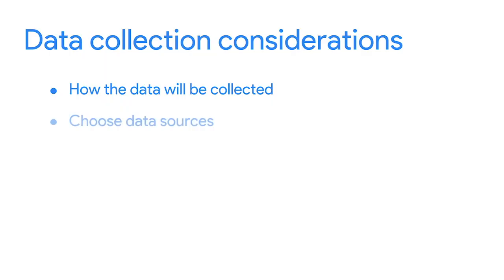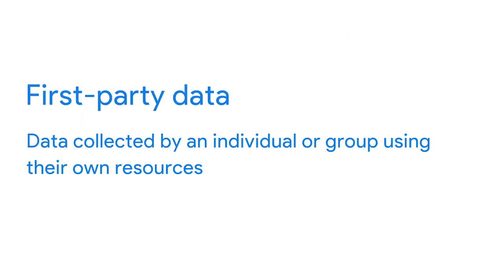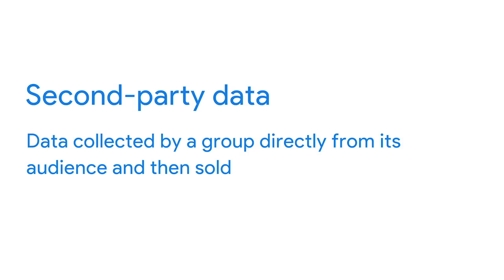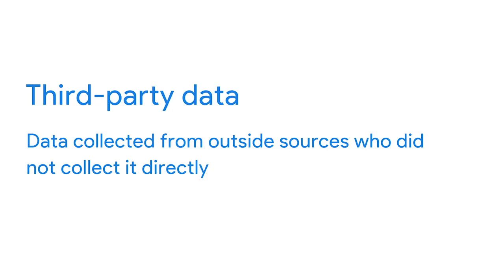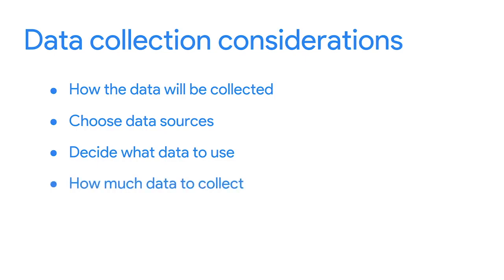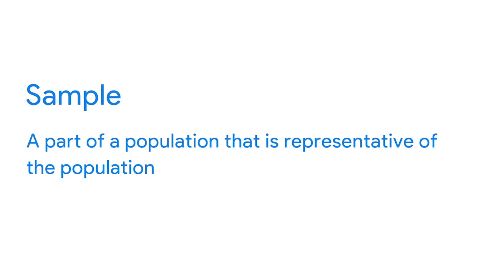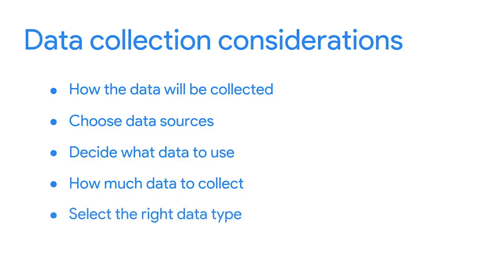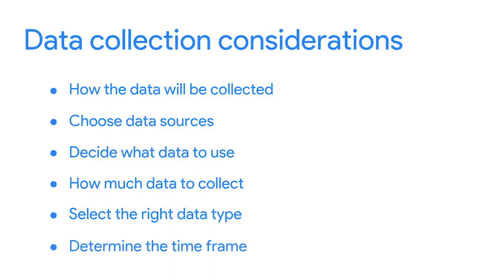Prepare Data for Exploration: Determining what data to collect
Course 3: Prepare Data for Exploration

Week 1: Data types and structures